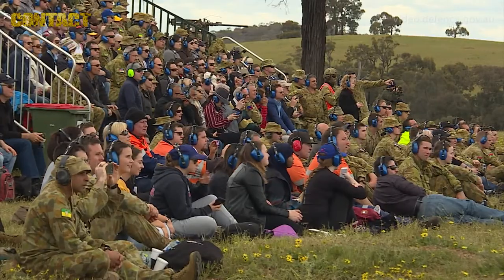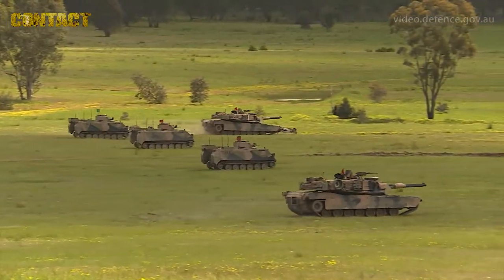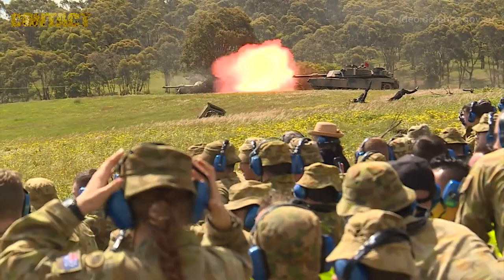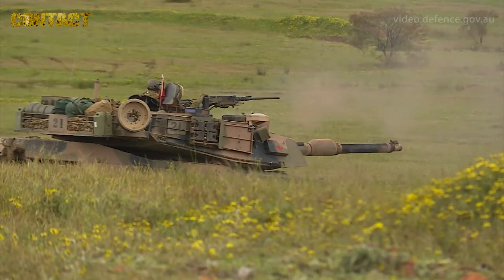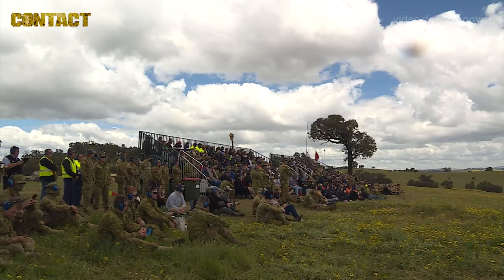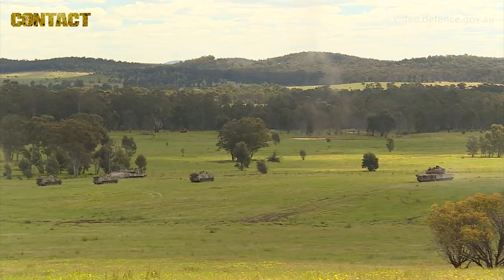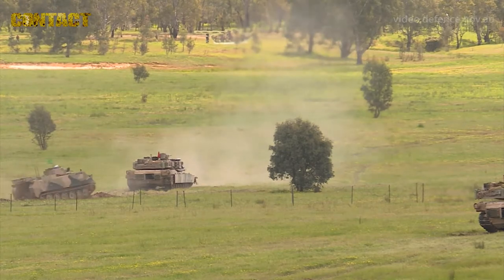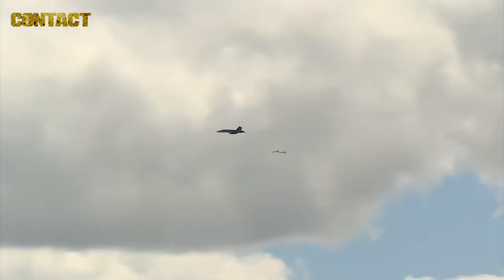Exercise Chong Ju 2016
Exercise Chong Ju is an annual live-fire training exercise conducted at the Australian Army’s Combined Arms Training Centre at Puckapunyal training area in northern Victoria to showcase capabilities to Army’s next generation of combat leaders. Exercise Chong Ju includes demonstrations from the M1A1 Abrams tanks, ASLAV (Australian light armoured vehicle), Bushmaster protected mobility vehicles, M113 armoured personnel carriers, 81mm mortars, Javelin anti-armour rocket and M777 155mm artillery. Aerial support for the activity includes F/A-18 Hornets from the Royal Australian Air Force and Army's Tiger armed reconnaissance helicopter. Exercise Chong Ju is named after a battle in North Korea in 1950, when the 3rd Battalion, Royal Australian Regiment, supported by tanks and artillery, attacked and captured a large North Korean defensive line.

CONTACT Air Land & Sea reports on the people, platforms and operations of the world’s defence forces, particularly Australia. We are dedicated to presenting stories, photos and video that capture the essence of serving-members’ lives, as far as possible in their own words.

CONTACT Air Land & Sea web site is our internet-based headquarters where we publish daily news and other interesting, related items. We also use Facebook, Twitter, Google+, Pinterest and YouTube as ’embassies’ where we engage our audience, inviting them back to our headquarters.

CONTACT Air Land & Sea newsletter is a free fortnightly email-based publication that draws attention to recent news stories. Its intent is to bring readers the best of the previous fortnight in a handy-reference format, linking back to the original story in our headquarters (web site) – and updating subsequent developments to older stories.

CONTACT Air Land & Sea magazine is a high-quality, full-colour, features-based magazine published four times per year. Initially launched in March 2004 as a traditional paper-based magazine, it switched to digital in 2013. It is now only available by FREE subscription.

Sincerely,

Brian Hartigan
Managing Editor

Minnamurra
NSW 2533
AUSTRALIA